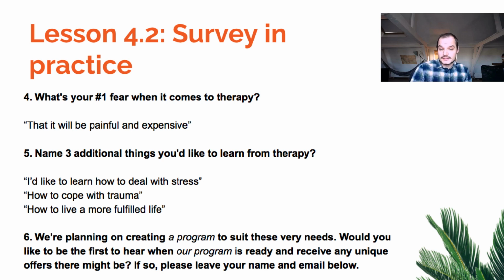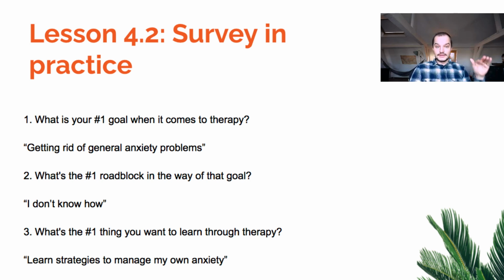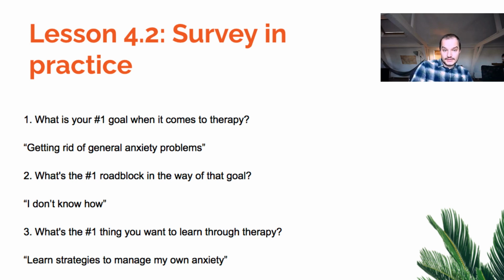How To Do Audience Research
A lesson about how to do audience research. I hope it's valuable for you!